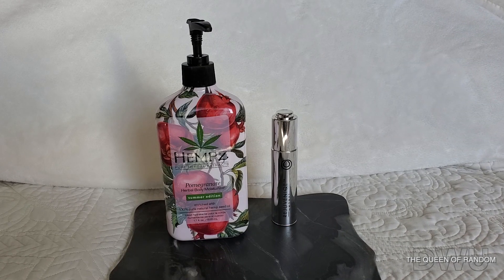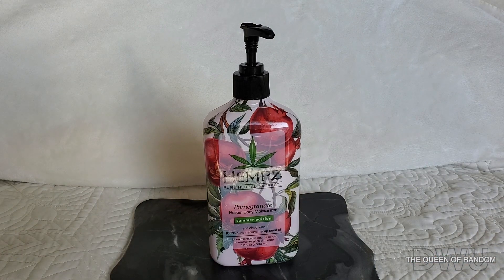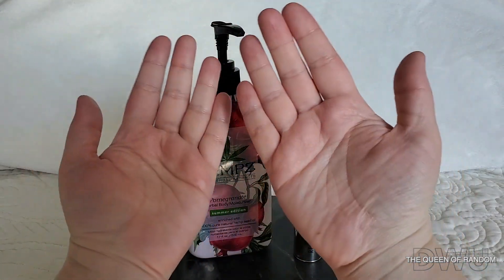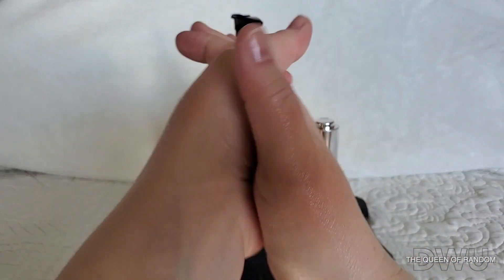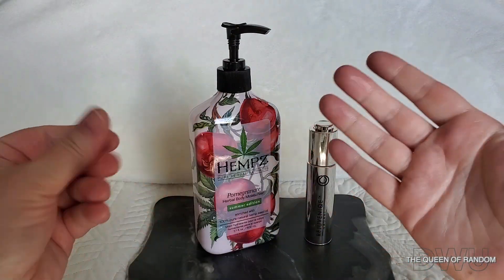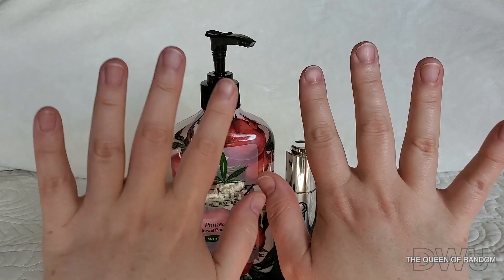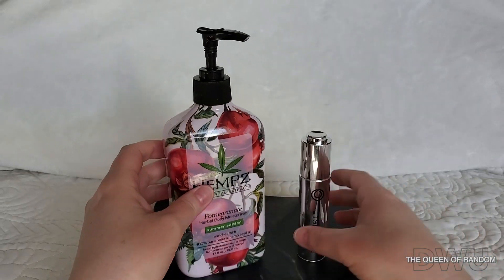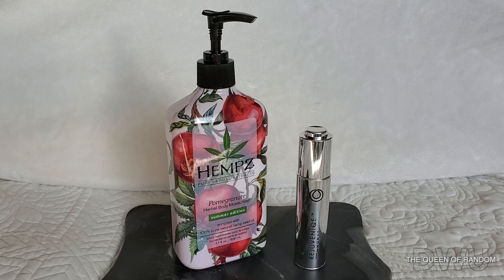DRY HANDS??? Here is how to keep them baby soft!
If your hands are so dry they hurt you will want to watch this. This is what I use and it works! Its amazing. We must wash our hand a lot to keep them clean. But with all that washing your hands your hands get dry and even with dry cold weather. This will help you! Not only your hands but your body!

To shop for these products here are a couple links that might help:

* Video is captured BY: DWU*